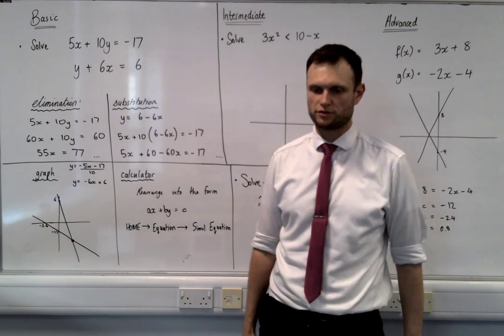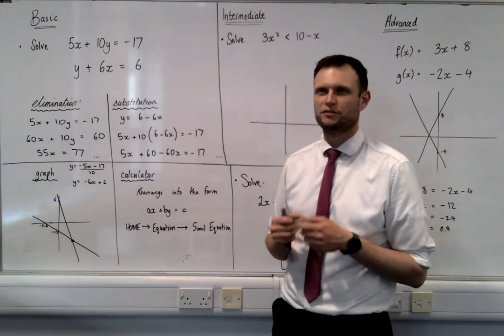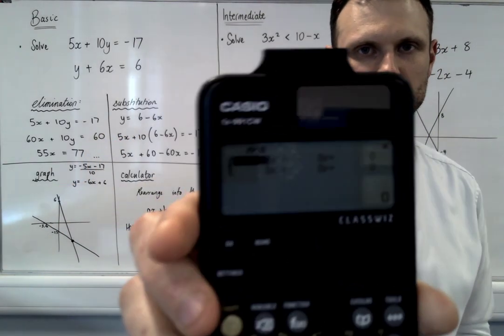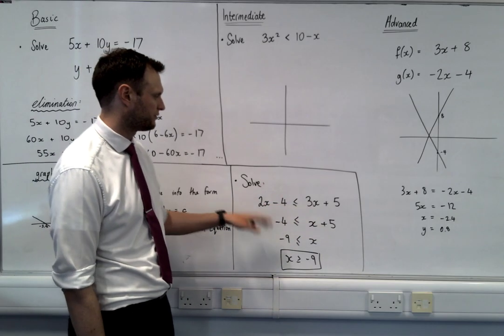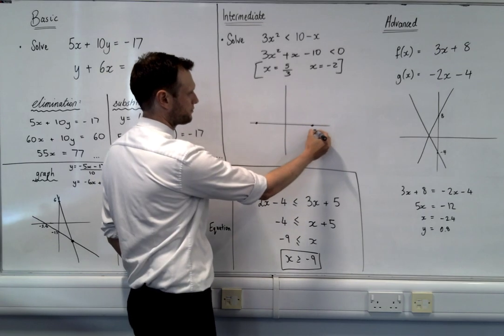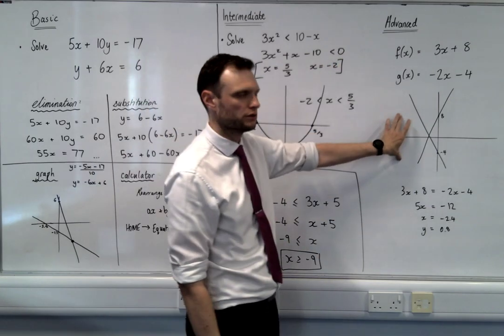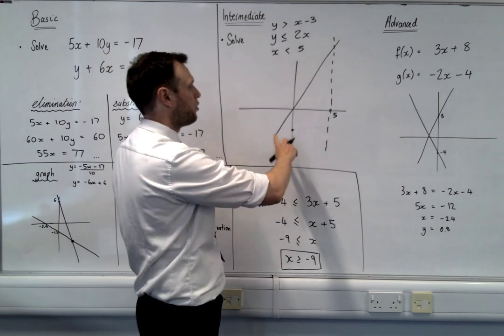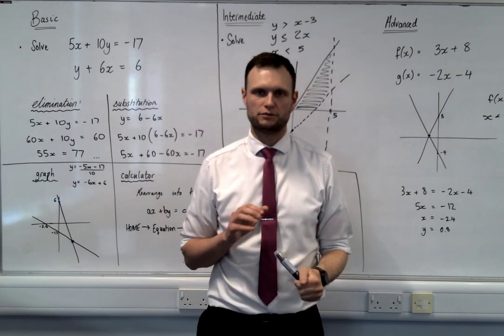AS Pure Chapter 3